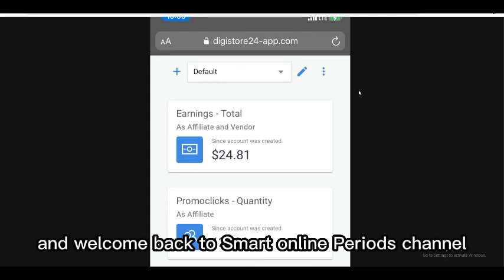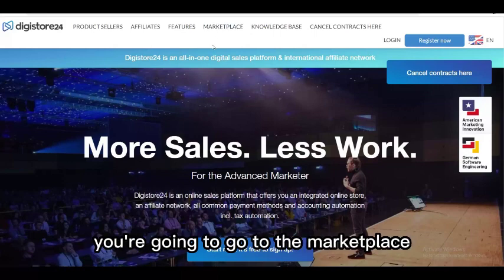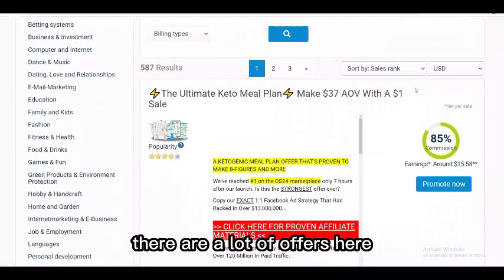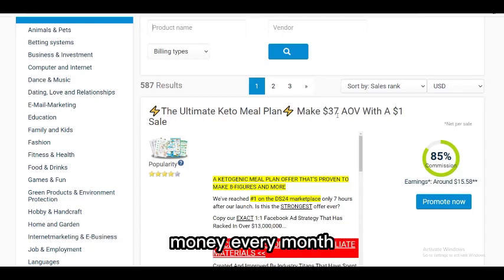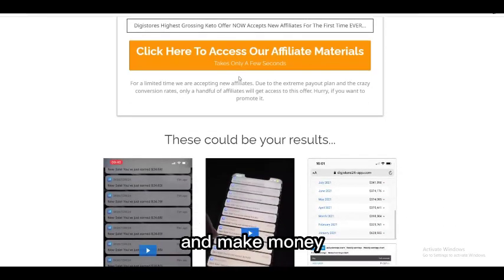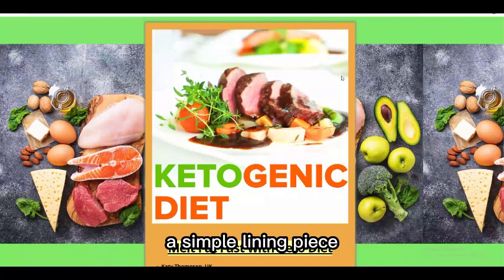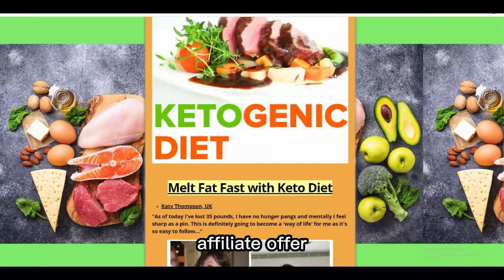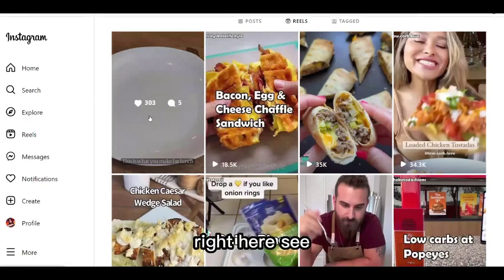From Zero to $1,650.22 In 5 Days : Boost Your Digistore24 Income Fast With These Easy Steps Method!!